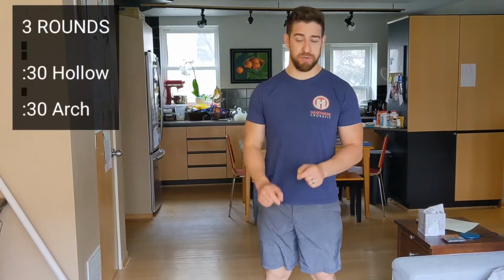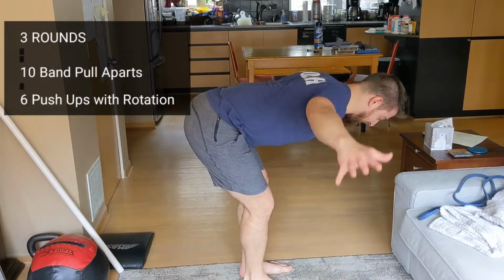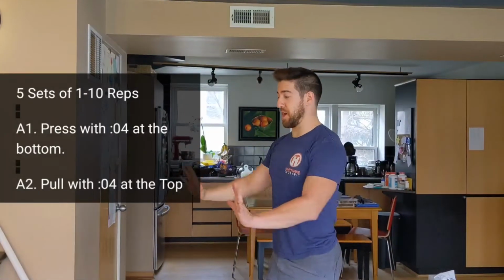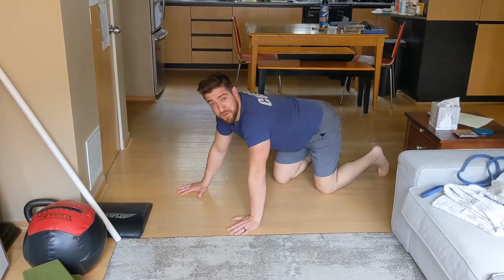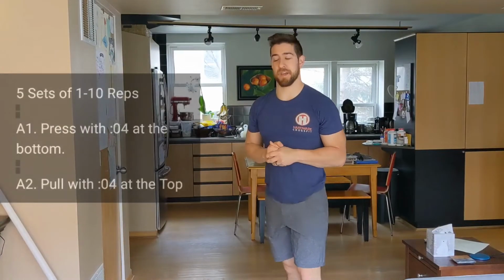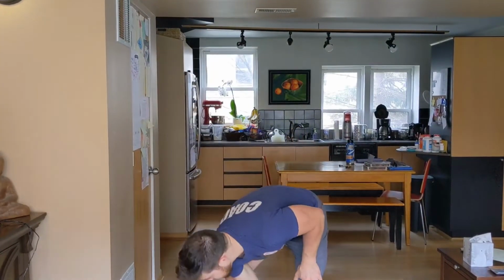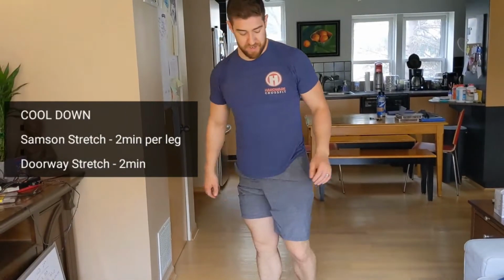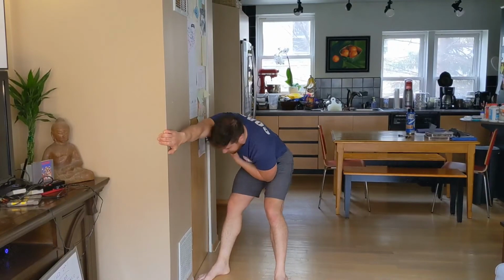WOD Brief for Monday 4/27/20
Upper Body Day!